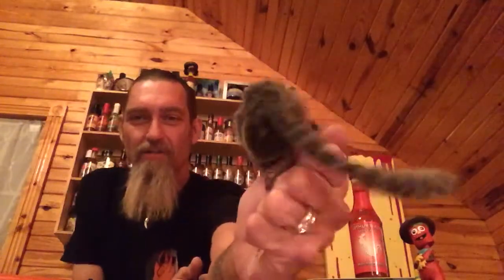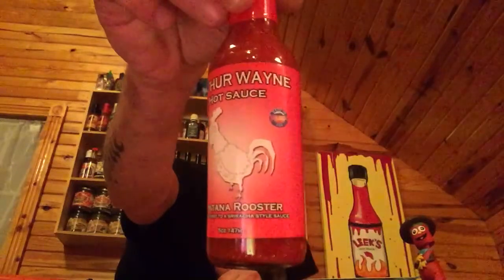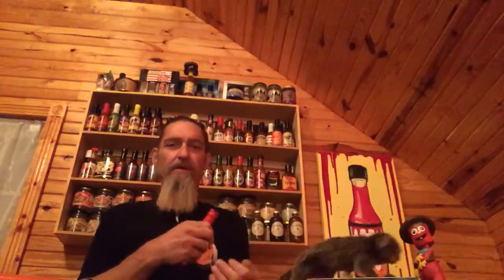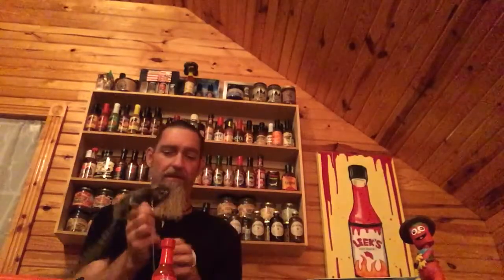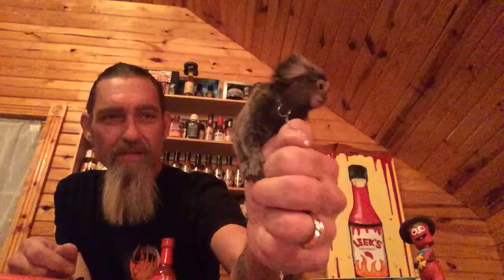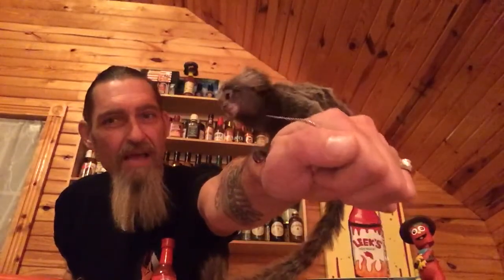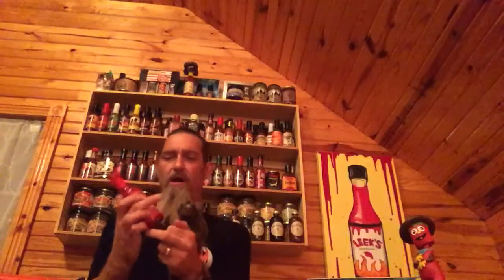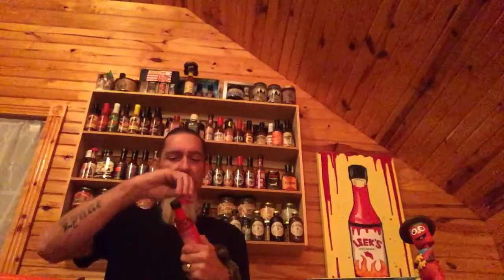Leek's Hot Sauce Review: Arthur Wayne Montana Rooster Sauce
Leek and Mellow the finger monkey Review Arthur Wayne Montana Rooster Sauce